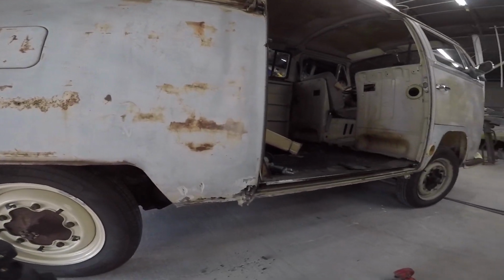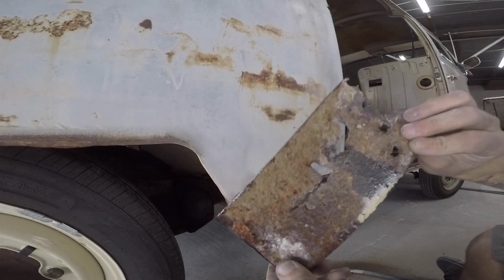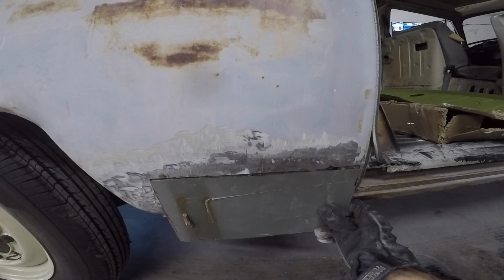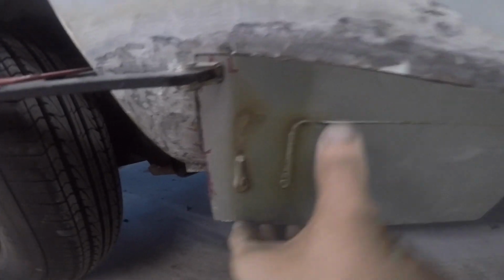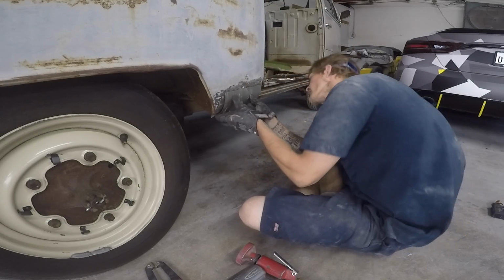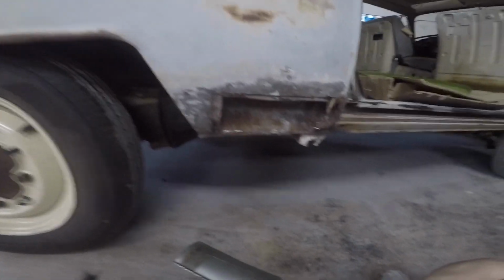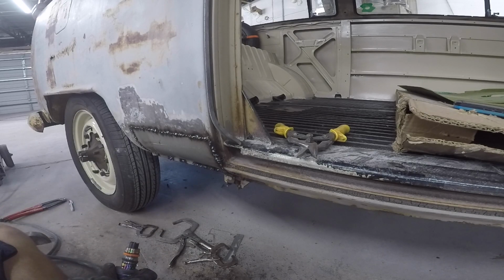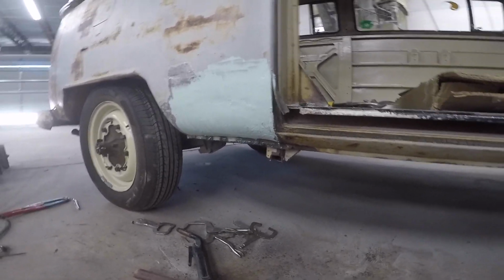Classic Volkswagen Bus Part 1.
Patched a side panel of a VW Bus, the next episode will have the full floor pan replacement.